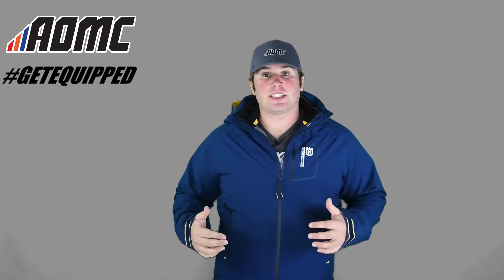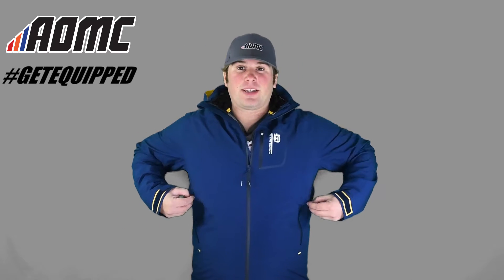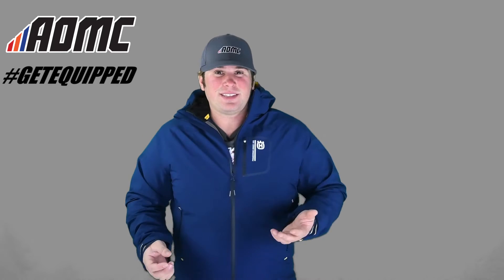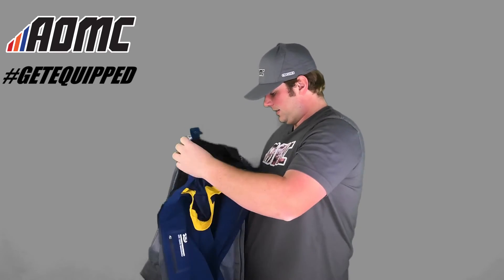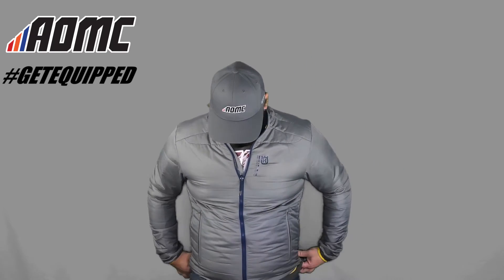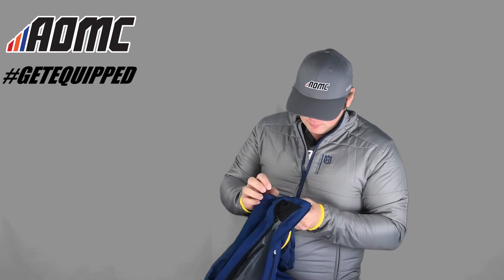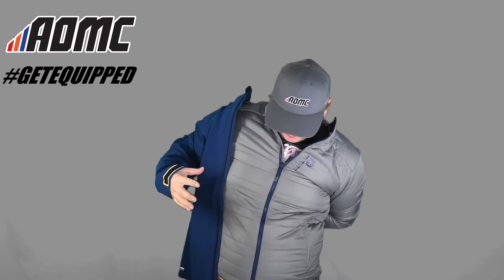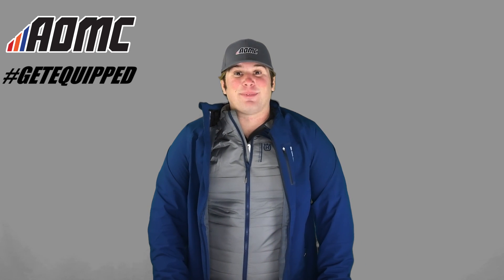2018 Husqvarna Sixtorp All Weather Jacket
2018 Husqvarna Sixtorp All Weather Jacket

Functional 2-in-1 jacket with detachable, warm quilted jacket inside that can be worn separately. Outer jacket: side and chest pockets with zip, inside pocket. Chest pocket with edging and Husqvarna logo. Husqvarna logo on the neck and hood, "Pioneering Since" logo on the hem. Detachable hood on the outer jacket, drawcord adjustable waistband. Cuffs with Velcro® fastening. Subtle highlights in yellow

Water-repellent (water column 5,000 mm) and breathable (5,000 g/m²/24h) , 100% polyester. Inner jacket: sporty stitching, side pockets with zips and inside pocket.

"Pioneering Since" logo on the chest, elastic trim in a contrasting colour. Water-repellent, 100% polyester.